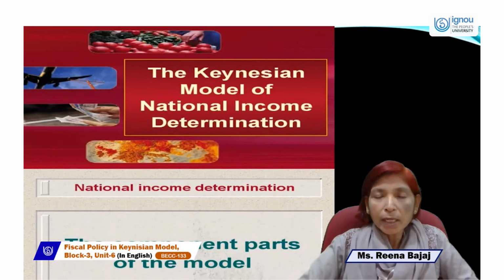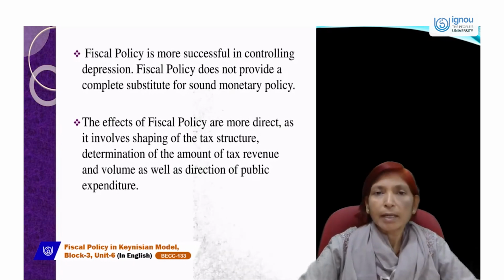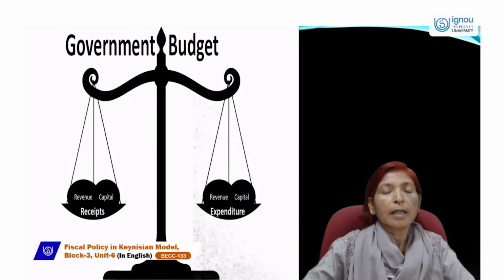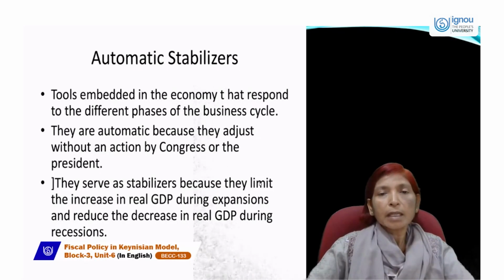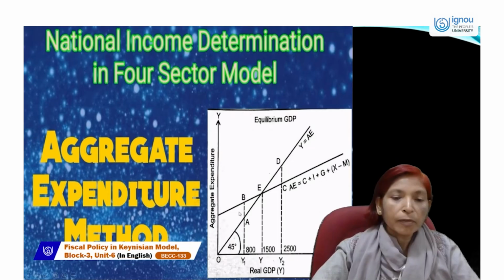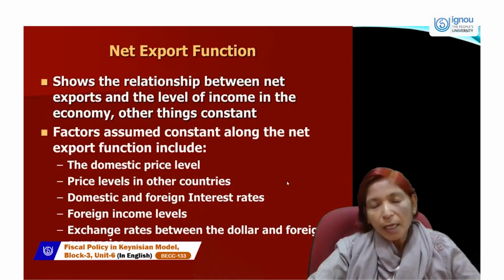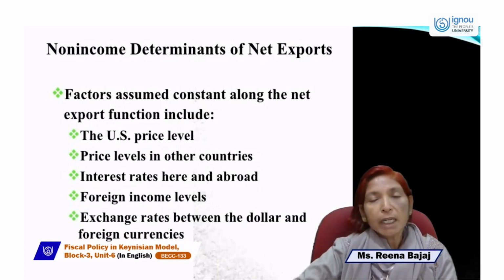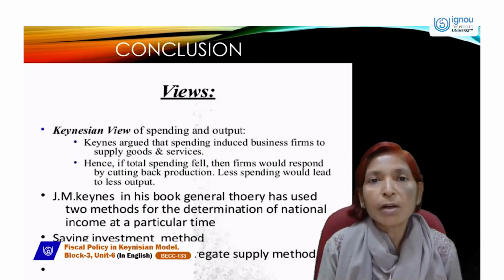Fiscal Policy in keynisian model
BECC133(English)
Reena Bajaj
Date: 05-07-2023